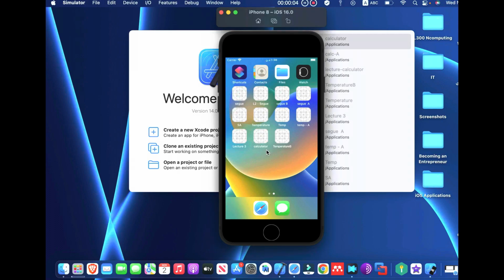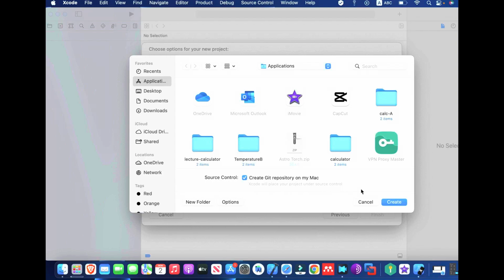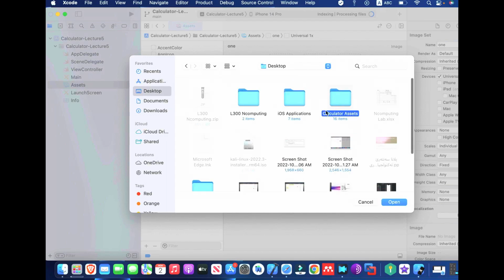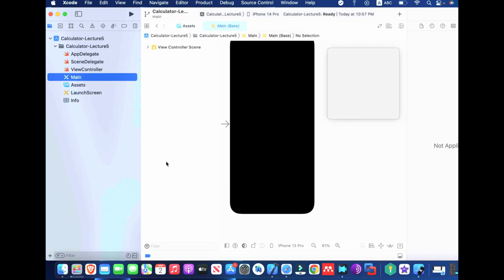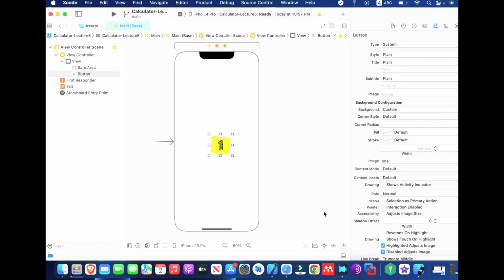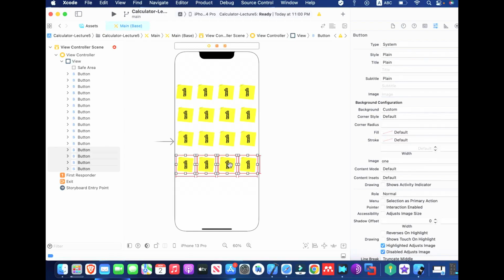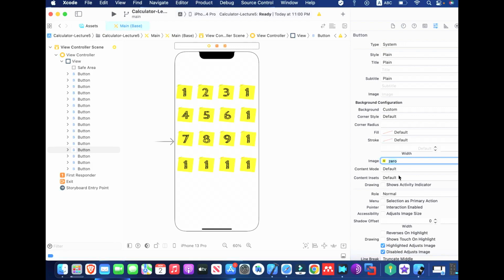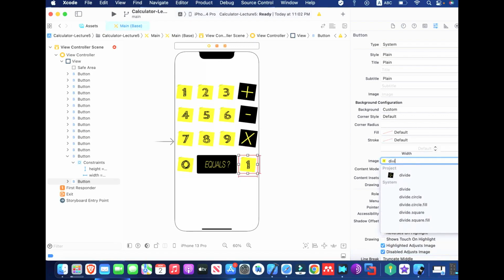Calculator UI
In this Lecture you will learn how to make calculator with customized pictures for buttons, this will include using assets and make User Interface for calculator app